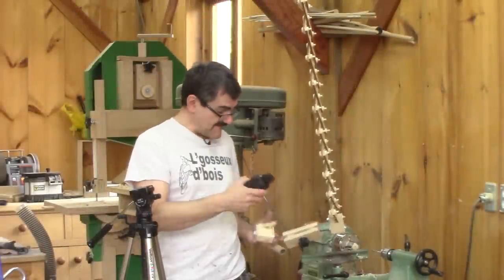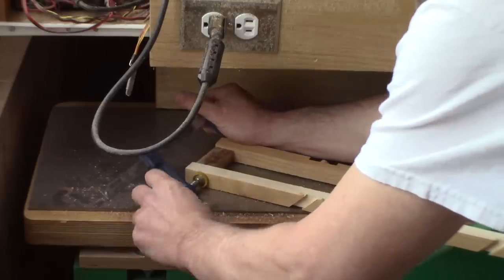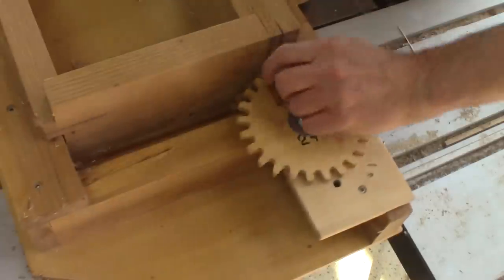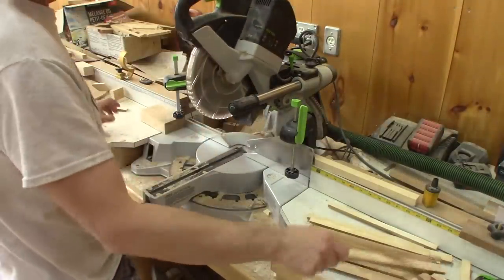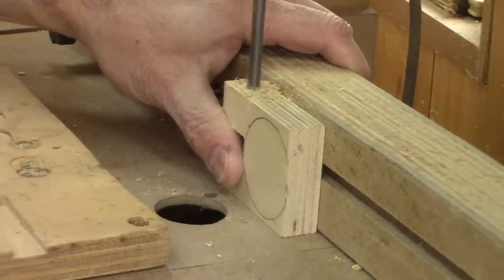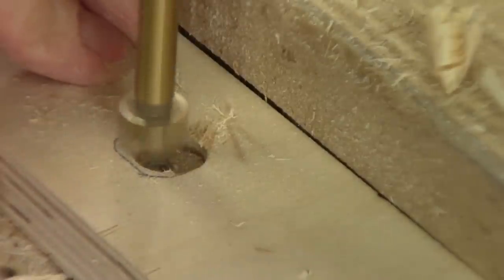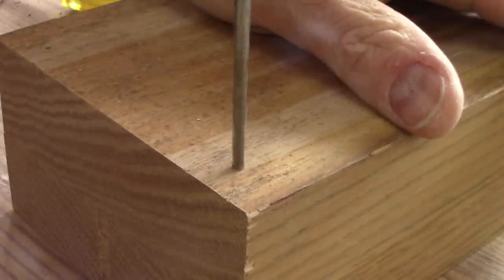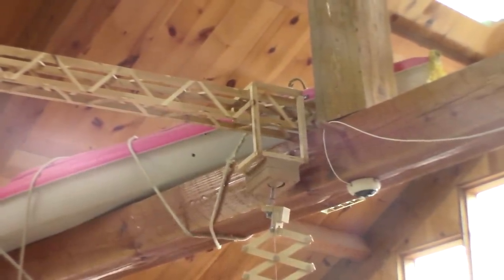The Woodpecker Ep 178 - Over the head camera support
In some of my episodes, I need more camera angles. So I'm making something to hold my camera over the tie beams.